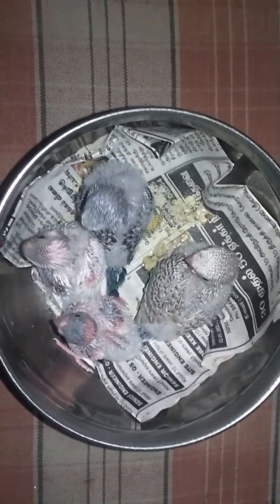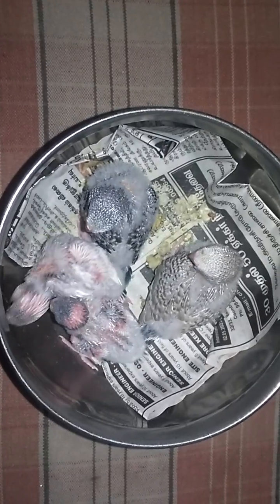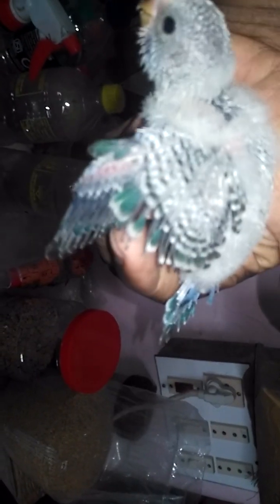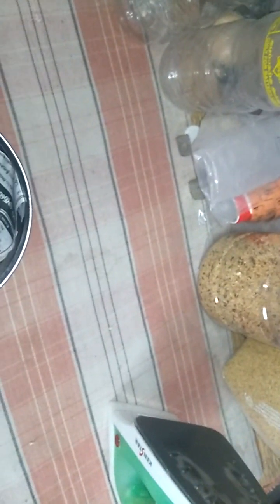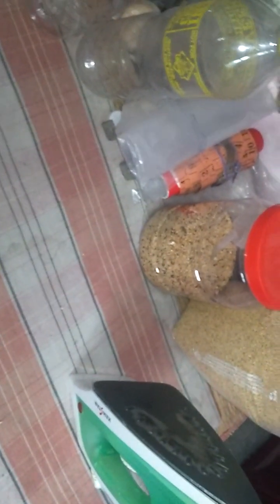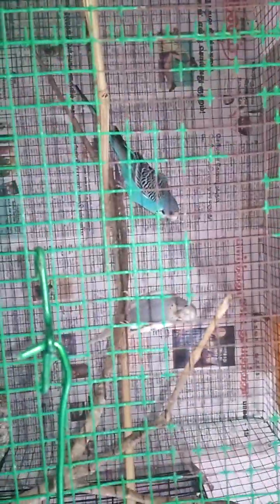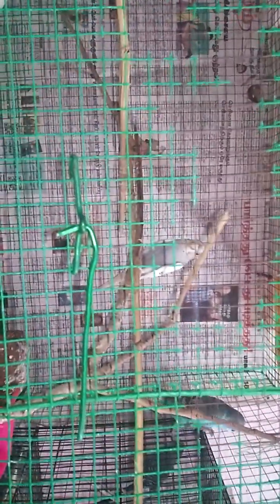Tmt.Selvam. hatched 4 chickes which were grown well.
@yo2937 . Tmt.Selvam hatched 4 chicks and brought them very well. Grown good and energetic. may be the colors are very pretty to look. I will show you in my next video.